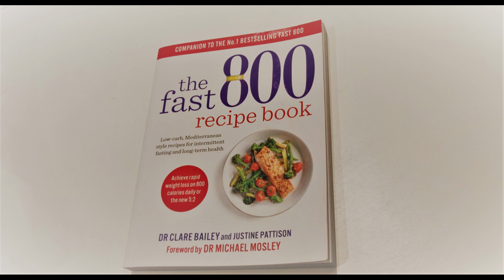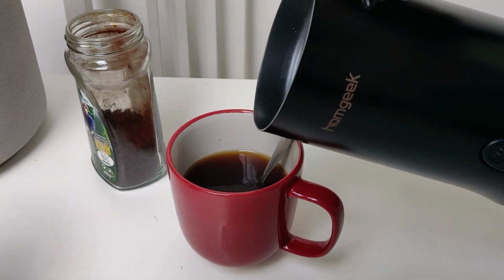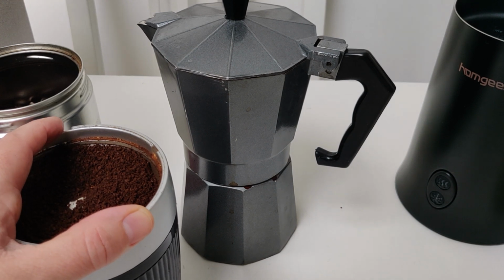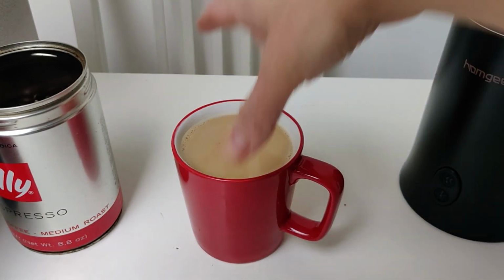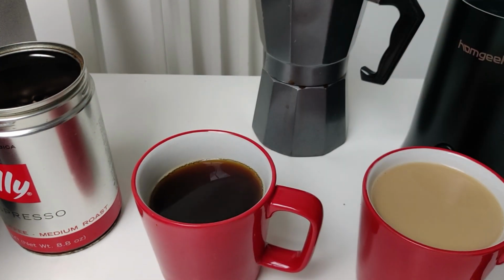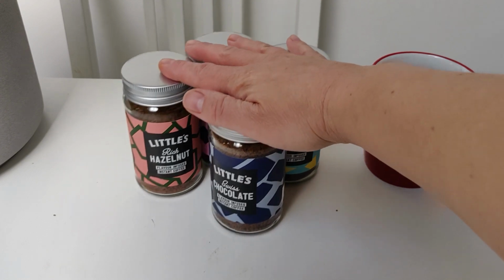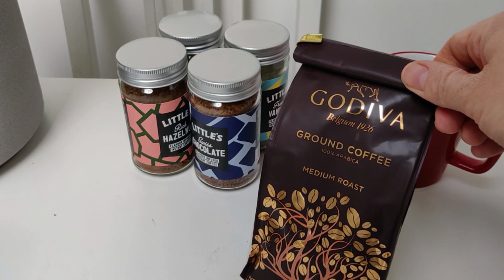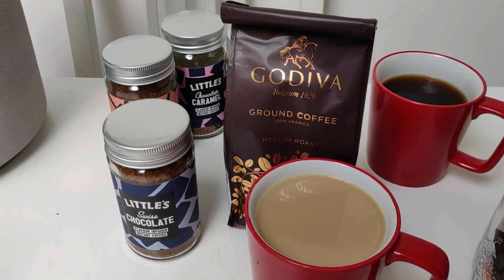how to drink black coffee on fast 800 | Intermittent fasting | Fast 800 diet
How I switched from a latte and sugar to black coffee for intermittent fasting on Fast 800.  How to drink black coffee on fast 800.

Illy coffee beans in a tin
Godiva Chocolate truffle coffee
Beanies 24 flavour sachets
Fairtrade coffee beans I often buy in the UK or I found a Byron Bay Organic beans option
Coffee bean grinder
Milk frother
Stove top coffee maker
To read all about Fast 800, check out the book
and the Fast 800 cookbook

Coffee intro Photo by Nathan Dumlao on Unsplash

Thank you so much for supporting this channel!!

Fasting is not suitable for people under the age of 18, elderly, when recovering from surgery, during pregnancy or breastfeeding, underweight or have a history of eating disorder and other medical conditions.  Always seek a doctor’s advice to see if fasting is right for you.

Please note that this contains affiliate links – this means that I receive a small percentage of the revenue made from purchasing products through that link, it does not affect the price of the product to you, it simply means I can continue making these videos.